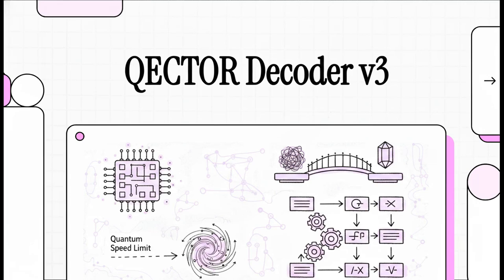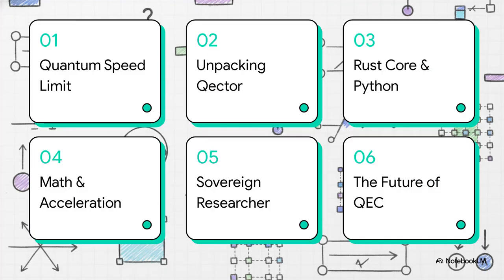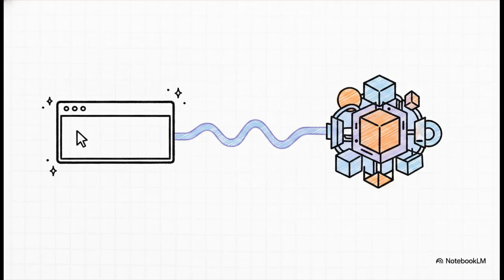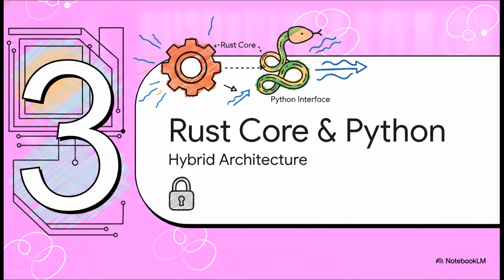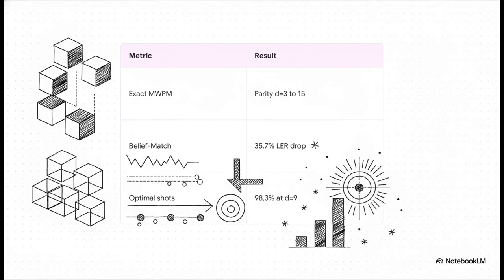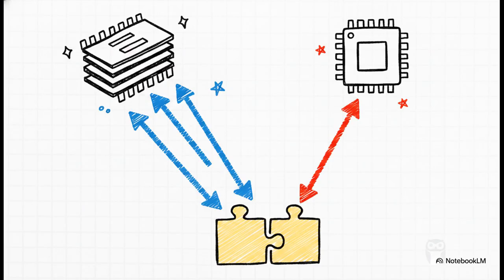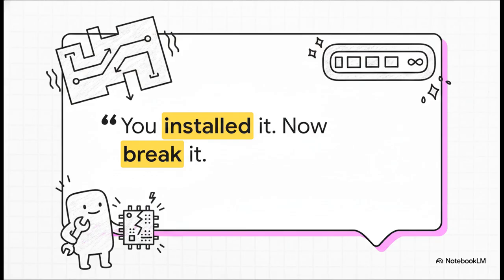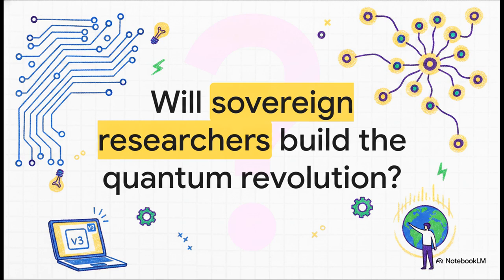QECTOR Decoder v3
Source-available Rust/Python quantum error correction decoding platform.

QECTOR Decoder v3 provides a Python package backed by a native Rust extension for quantum error correction research and validation workflows. It includes PyMatching-compatible MWPM validation, Union-Find decoding, belief-matching experiments, BP-OSD/qLDPC workflows, batch decoding, and optional GPU backend checks where the release build and target machine support them.

Companion projects:

The public package snapshot focuses on the decoder library, Python API, validation suite, and benchmark evidence.
Additional desktop, automation, and documentation tooling may be distributed separately from this checkout.

Installation
pip install qector-decoder-v3
Supported package target for the public release workflow:

Python 3.9 to 3.13
Linux x86_64 wheels
Windows x64 wheels
macOS arm64 wheels
Source distribution for custom/source builds